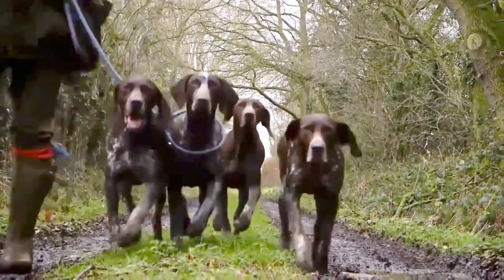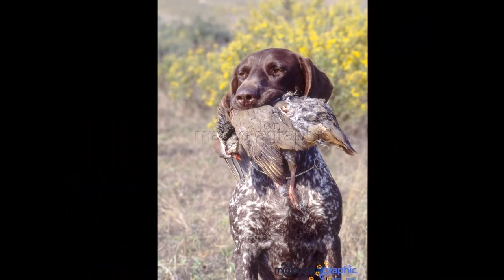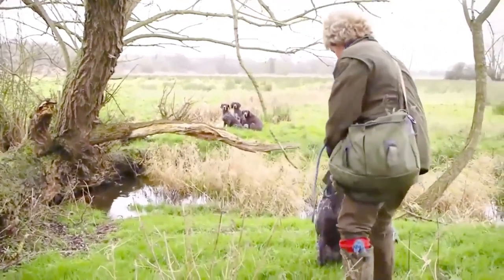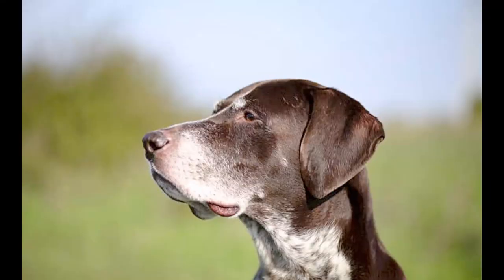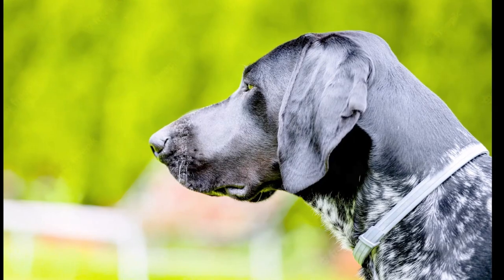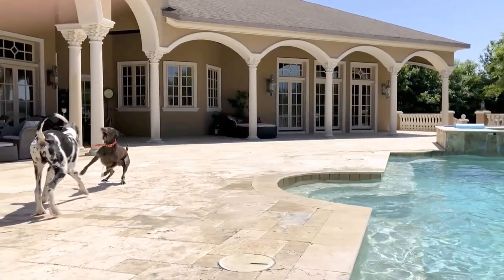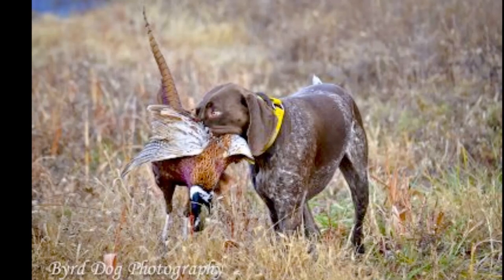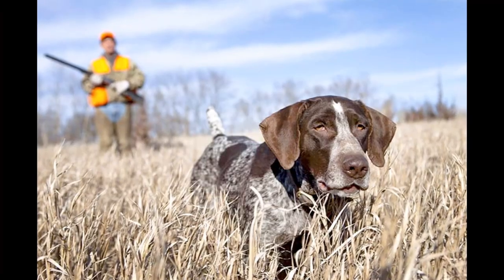GSP, the Amazing Athletic dog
Beloved @Cute Ai
World  of  Cutest  Dogs

German Shorthaired Pointer, the Amazing Athletic Hunting dog

German Shorthaired Pointer
ALL ABOUT GERMAN SHORTHAIRED POINTERS VERSATILE HUNTER
Dogumentary TV Shorthaired Pointer - Top 10 Facts
Dogs Wiz Cutest German Shorthaired Pointer😂 Funny and Cute German Pointers Puppies and Dogs Videos
GERMAN SHORTHAIRED POINTER AWESOME MOMENTS 2020
5 funny things about German Shorthaired Pointers
Top #1 Funniest German Shorthaired Pointer Videos
6 Reasons To Love German Shorthaired Pointers
German Shorthaired Pointer Videos Compilation
German Shorthaired Pointers
German Shorthaired Pointer Puppy Fun
Katahdin GSP Club Water Test
Paul Fuller

German Shorthaired Pointer Puppy being cute
Training young German shorthaired Pointer on early water retrieves
German S/H Pointer Team on a driven shoot featuring a 7 month old. Shows picking up and training.
Pheasant Hunting With GSP Puppy
German Shorthaired Pointer - Top 10 Facts
Our German Shorthaired Pointer retrieving a Goose!
Edzherenow

1 The forerunner to the GSP, the German Pointer or German Bird Dog, was a product of crosses between Spanish Pointers and Bloodhounds, resulting in big houndlike dog with a keen nose. Hunters selected for dogs with biddable personalities, but they came to want style and elegance to go along with that obedient nature and powerful scenting ability. They used Pointers imported from England to add style, and they created a dog that would work as well in water as on land.

2 Prince Albrecht zu Solms-Braunfeld of the Royal House of Hanover was credited with encouraging breeders to select early specimens on the basis of function rather than form. The result was a lean, athletic, and responsive all-around hunting dog who is also an intelligent and affectionate companion dog.
3 Slightly smaller than a Pointer, the GSP has an elegantly chiseled head with dark almond-shaped eyes, an intelligent, good-humored expression, and a large, dark nose. Broad, dropped ears are set high and lie flat against the head. But the most striking aspect of the GSP's appearance is his short, dense, sleek coat of solid liver or liver and white, which can be patched, ticked or roan. The tail is usually docked, leaving about 40 percent of the original length.

4 This energetic, intelligent dog is enthusiastic at work and play. He likes being with people and is a good friend to children, albeit a bit rambunctious for little ones. That people-loving personality causes the GSP to be unhappy if left alone for long periods, and he can become nervous and destructive if he's not provided with regular companionship and exercise. He'll bark at strangers but isn't aggressive. Males tend to be more outgoing and are more aggressive hunters than females.

5 The muscular GSP needs a great deal of exercise. Expect to give him a workout of an hour or two daily. With his webbed feet and water-resistant coat, he's a great water dog and loves to swim. If you have a pool, expect him to be in it with you.

6 GSPs like to please their people and will work hard for them, especially if they're rewarded with praise, play, or food. They typically aren't stubborn and learn new exercises quickly. The biggest challenge is to keep them focused on training. They can get bored easily.

7 This is one of the few hunting breeds that can perform virtually all gundog roles. The GSP can be a pointer and a retriever. He can hunt upland birds and waterfowl, as well as rabbits, raccoons, and deer. Whatever you ask of your GSP, he will gladly comply with unshakable reliability.
8 GSPs are people-oriented and don't like to be left alone for long periods of time without something to keep them busy. Since they are so intelligent, they will find something to keep them busy if you don't — usually getting into something that you don't want them to get into.